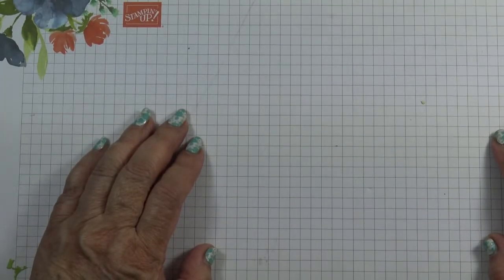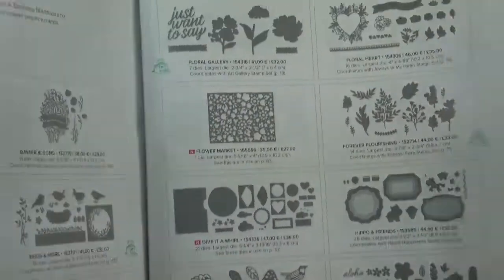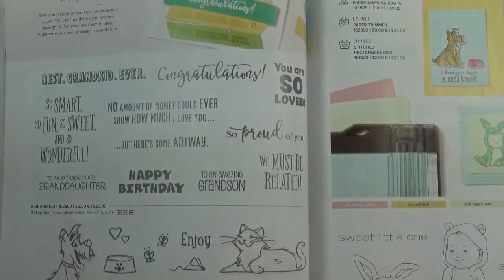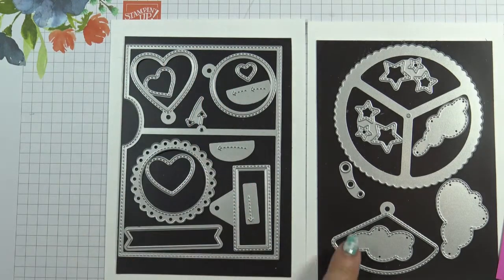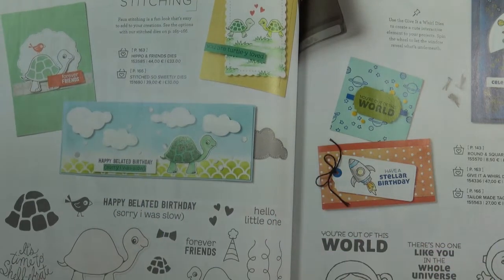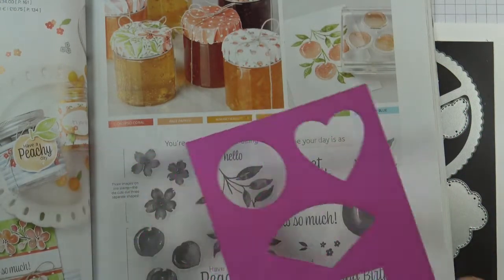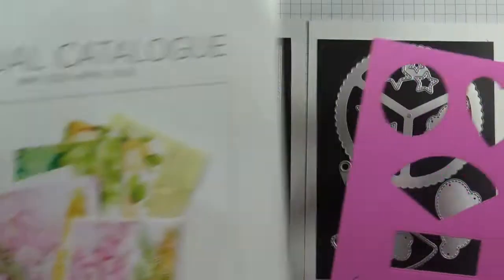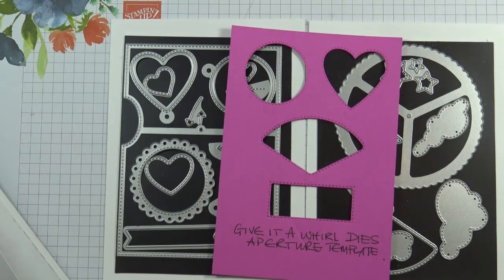951 27 07 21 TTT Give it a Whirl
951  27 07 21 TTT - Give it a Whirl dies